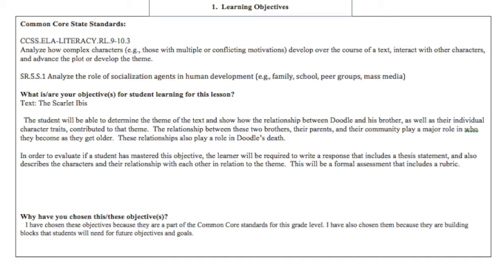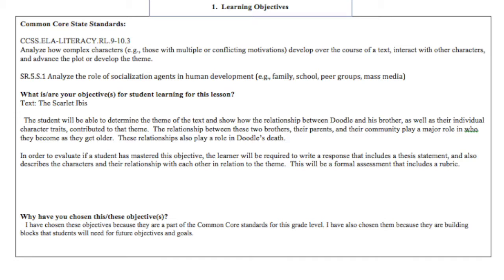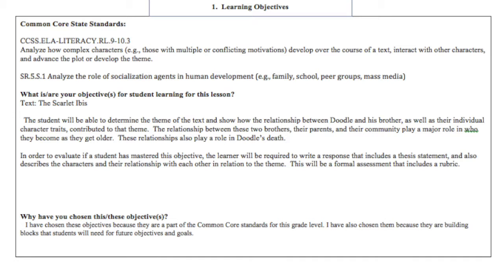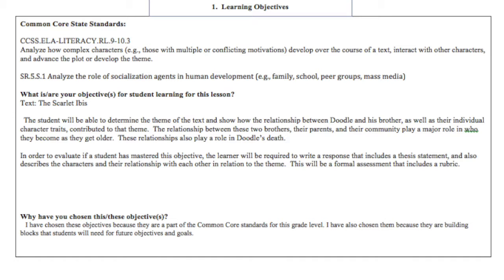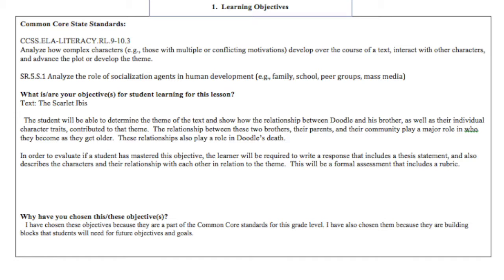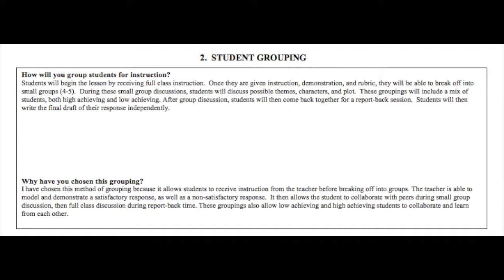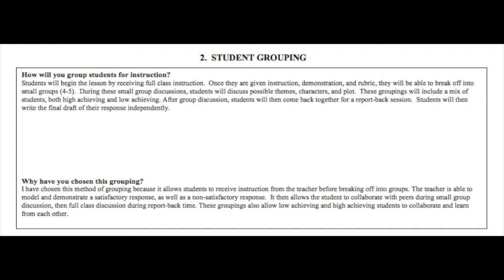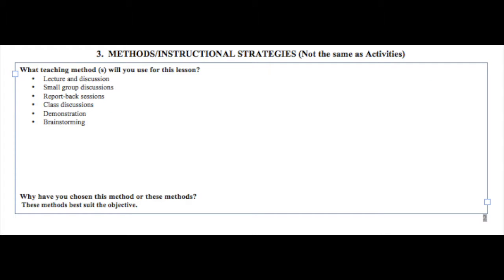Lesson plan 1-3